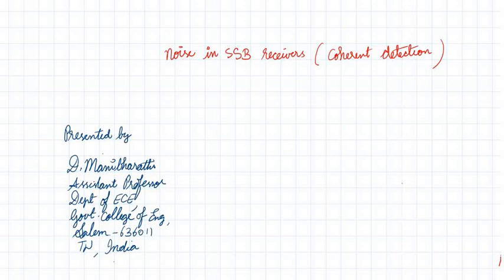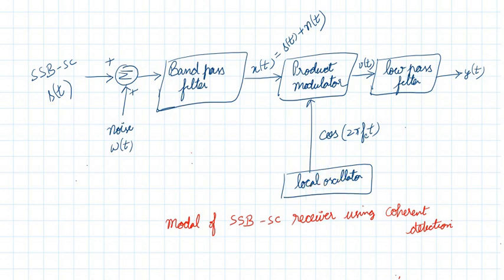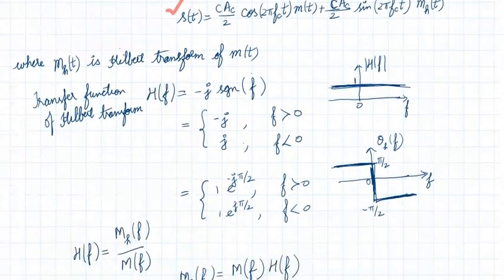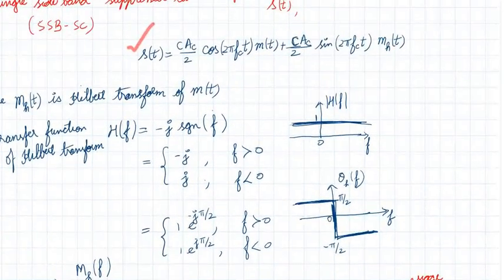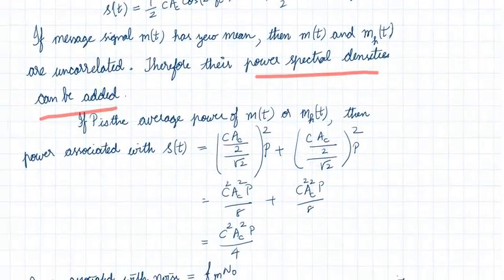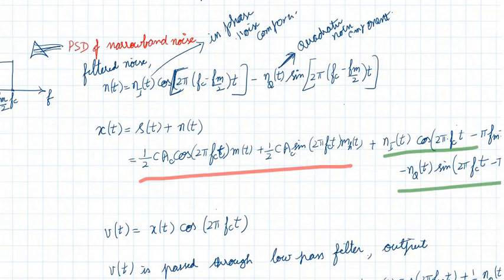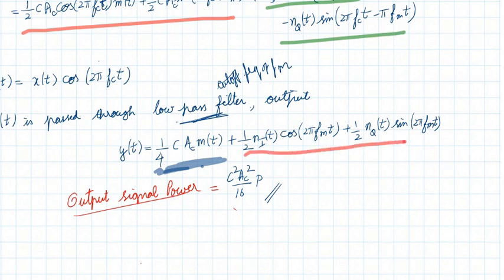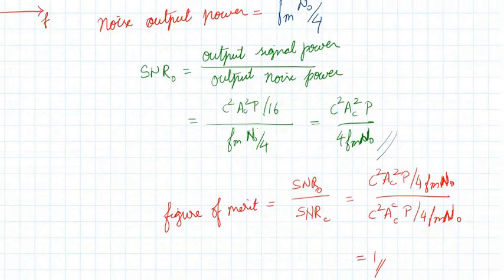Noise in SSB SC coherent type receiver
This video explains the analysis about noise in SSB SC coherent type receiver